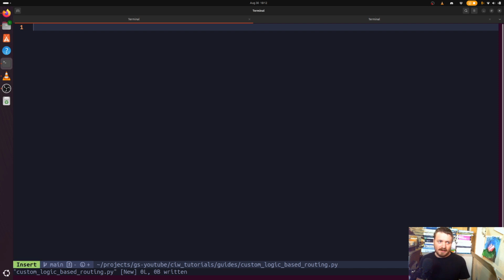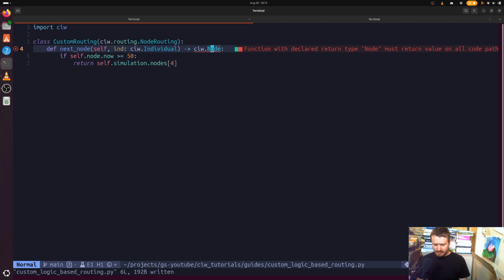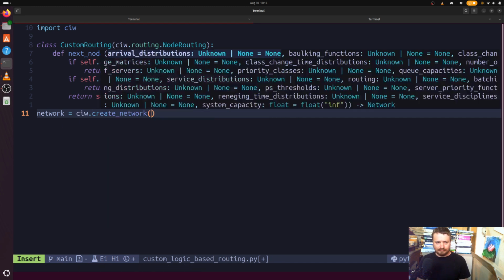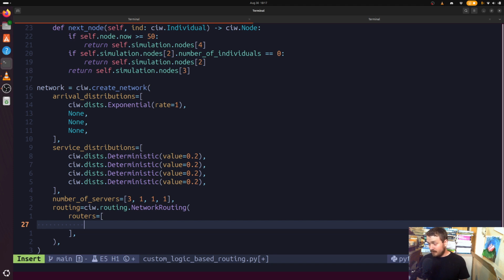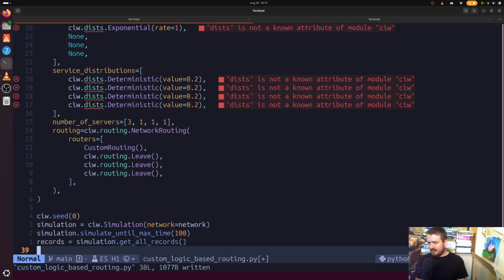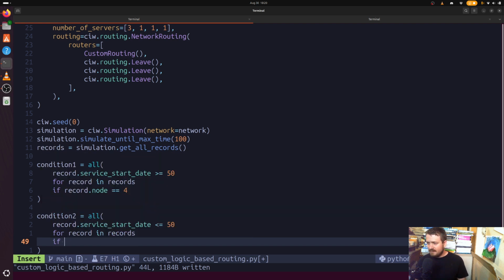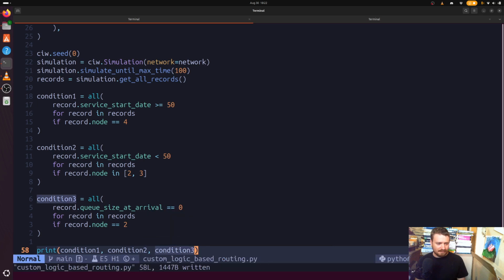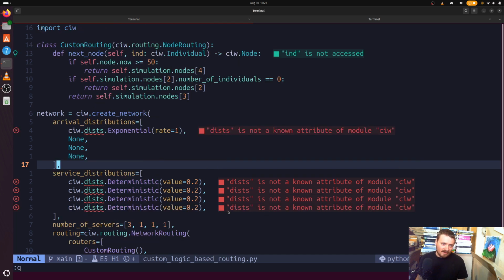How to Define Custom Logical Routing in the Ciw Python Package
In this video, I show how to define custom logical routing using the Ciw Python package. Whether you're a student, researcher, or just simulation-curious, this tutorial will help you get hands-on with building and analyzing queueing models.